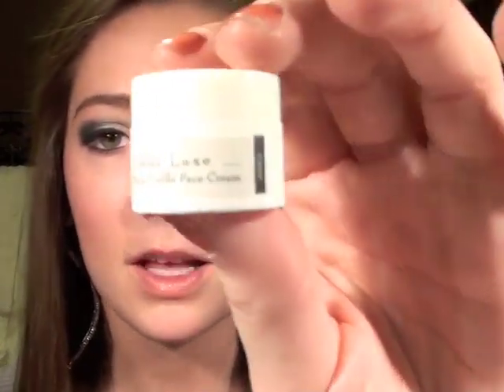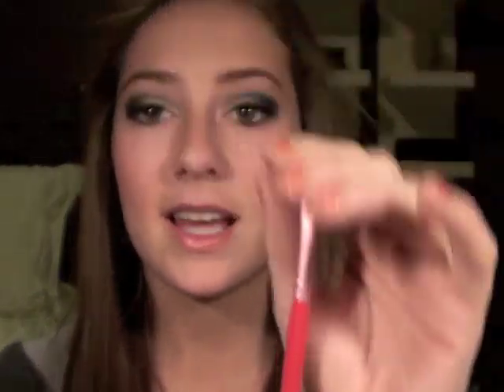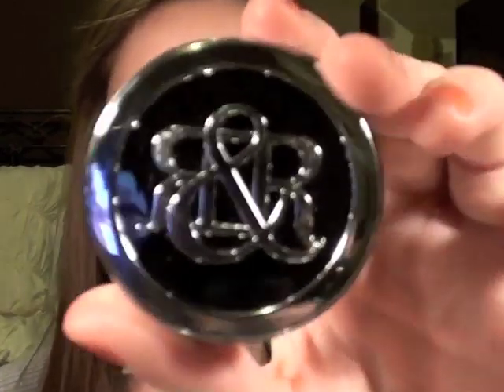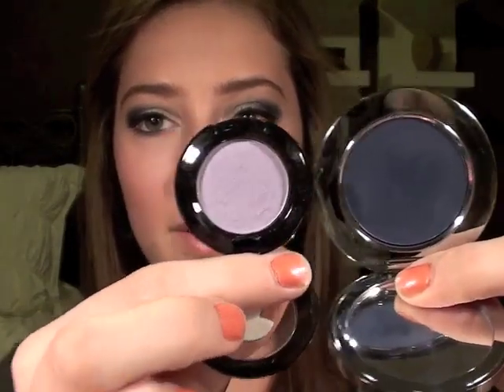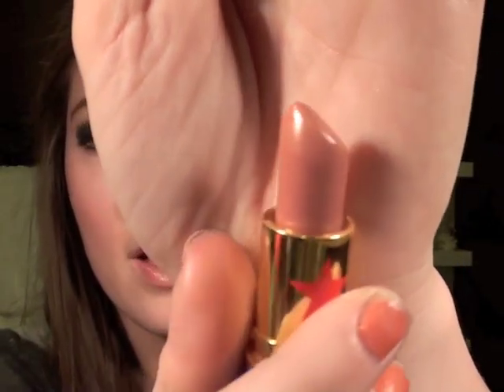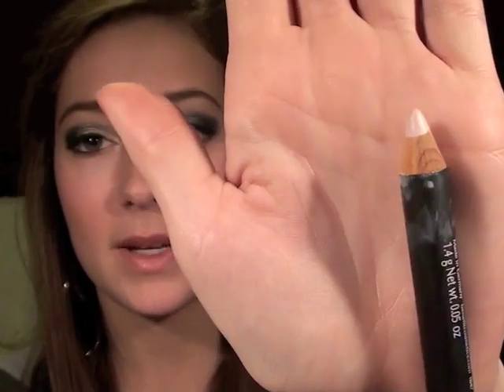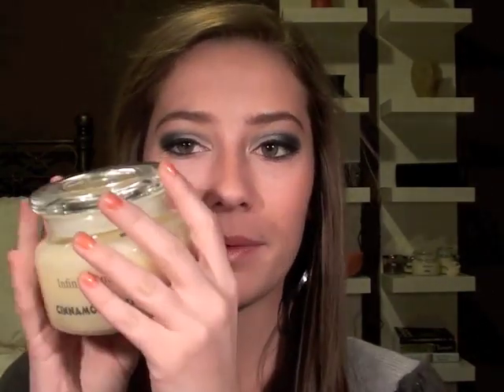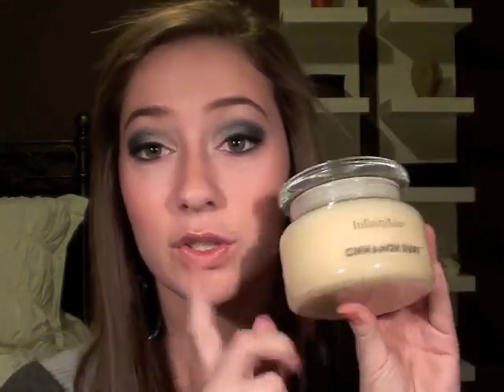February Favorites!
What She Like Again?:
-Creme Luxe White Truffle Face Cream
- Sigma E70 Brush
- Rock & Republic eyeshadow in Denim
- Mac Wonder Woman lipstick in Marquise D'
- Mac Wonder Woman blush in Mighty Aphrodite
- Benefit Eyebright
- Anastasia Highlighting Brow Kit
- Infinity Line candle in Cinnamon Buns
- GIRL SCOUT COOKIES!

*video response your feb faves ! :D